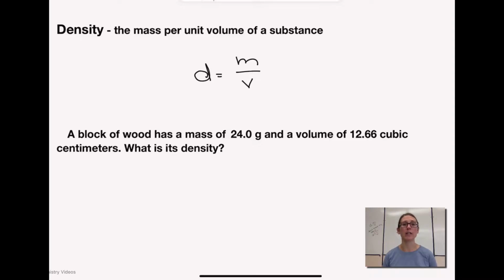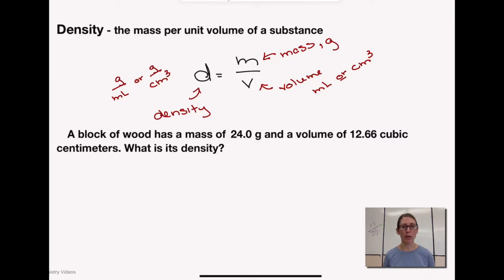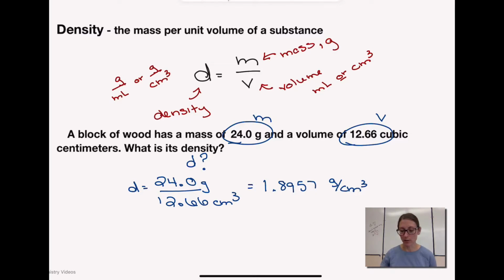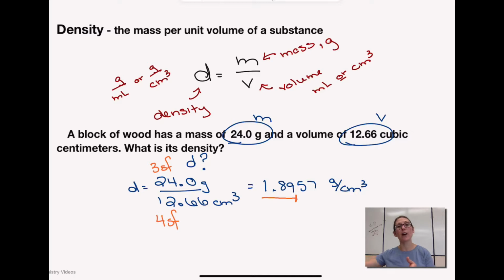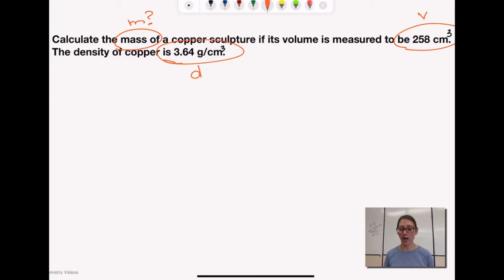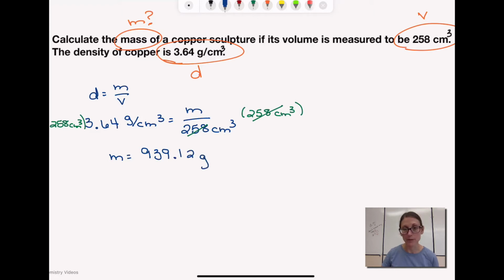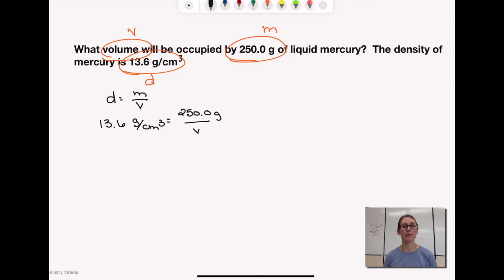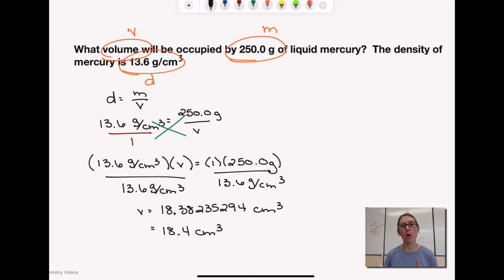Chem Video 1.7: Density